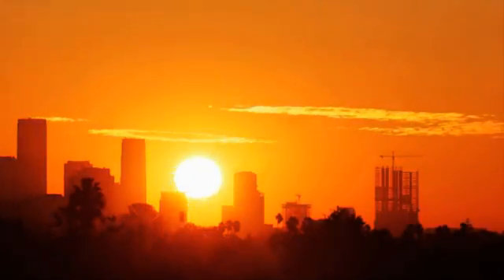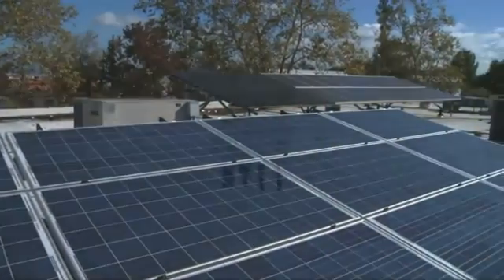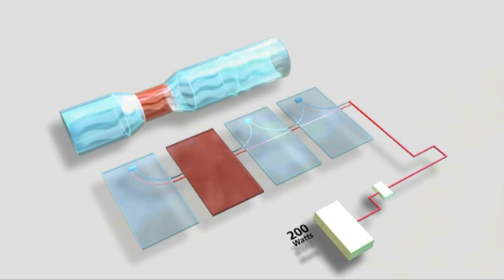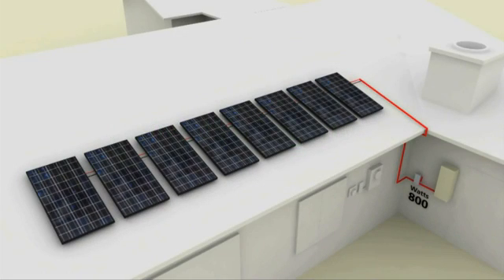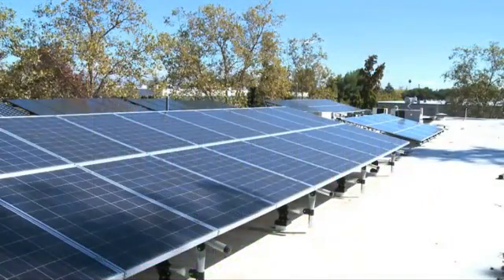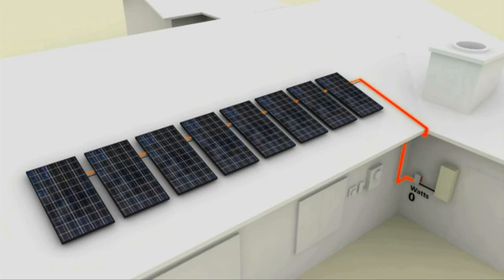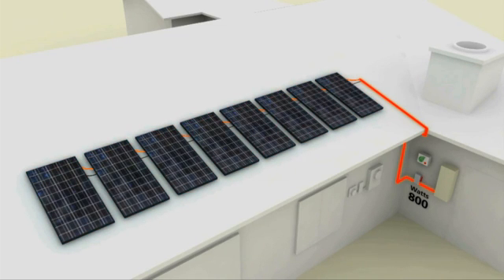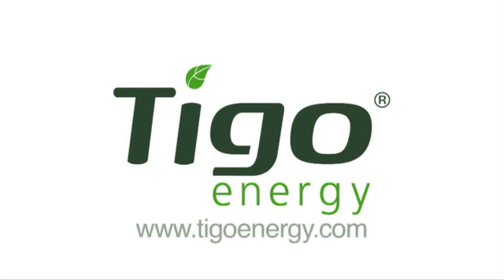About Tigo Energy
Find out how the Tigo Energy Maximizer System improves solar system ROI by delivering more energy, active management, and enhanced safety for arrays of all sizes.